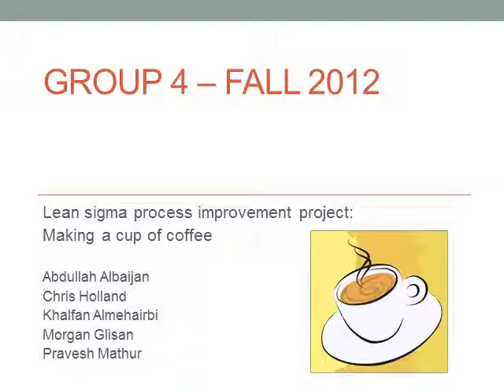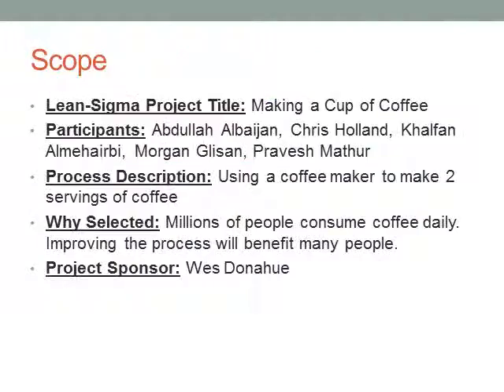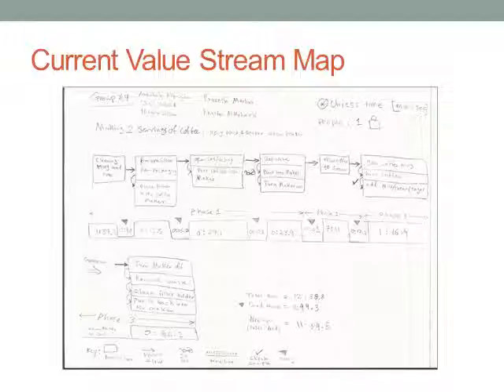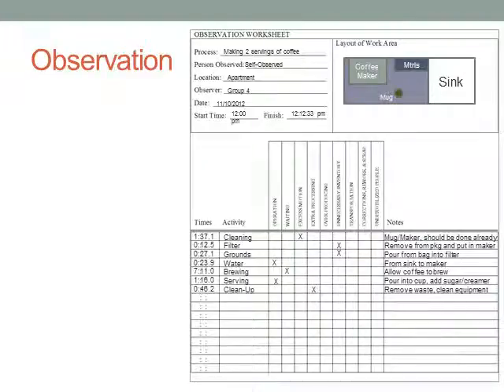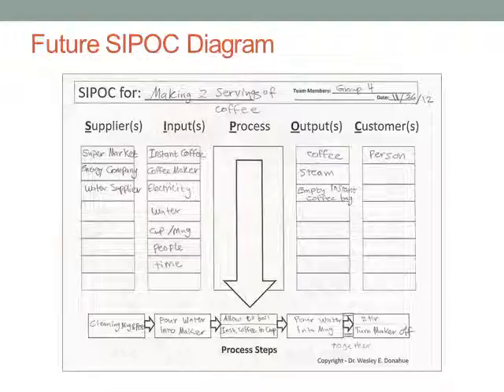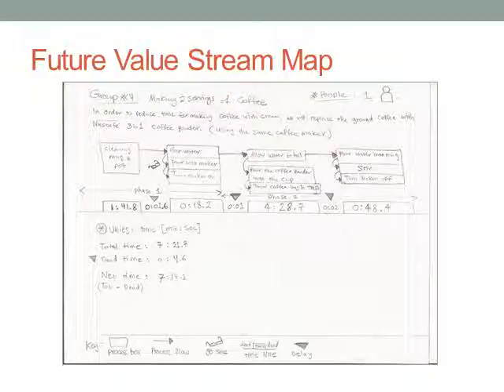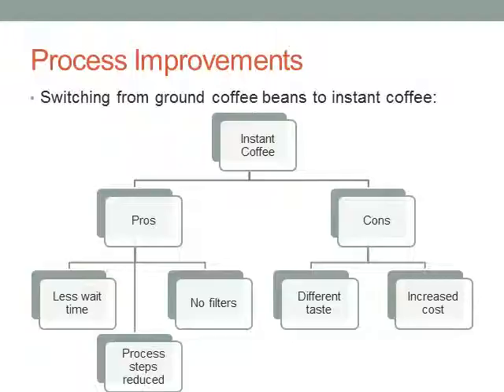Lean-Sigma presentation - Group 4 - ENGR409